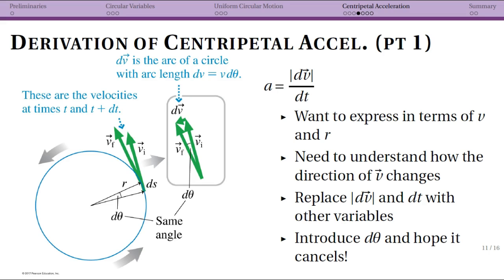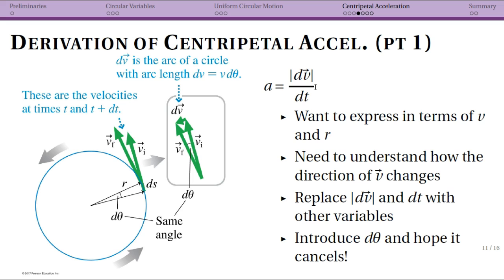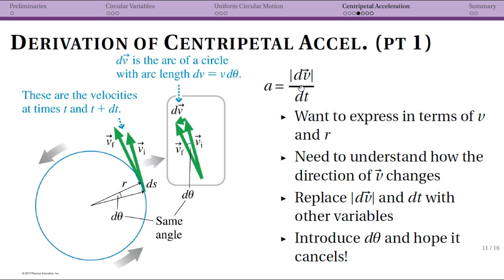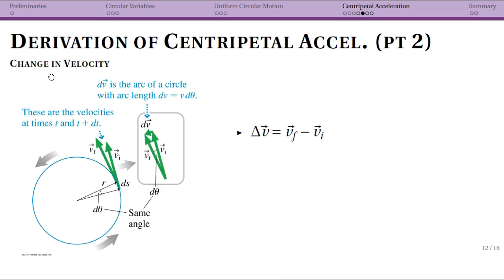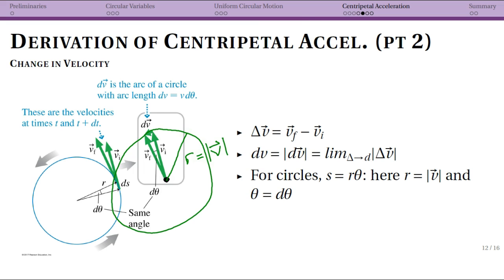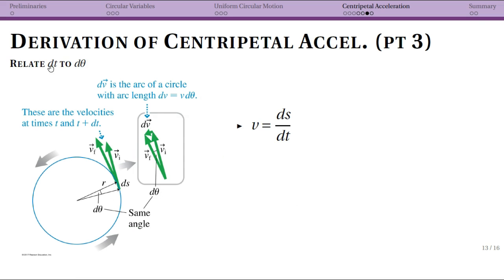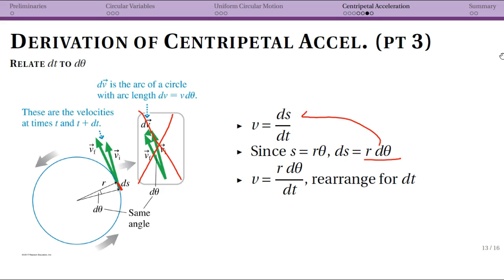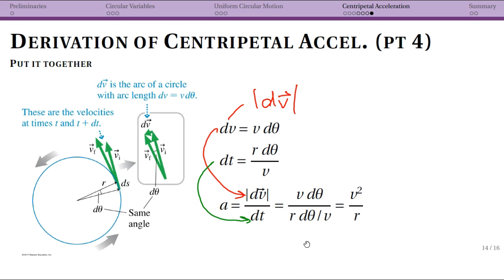Circular Motion: Derivation of Centripetal Acceleration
Physics 202 at Agnes Scott College.  Week 3.  Circular Motion - derivation of the magnitude of centripetal acceleration in uniform circular motion.